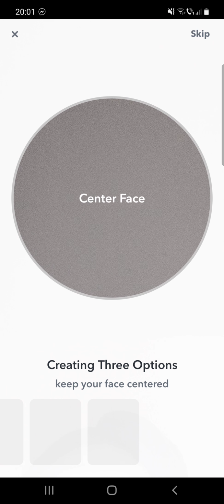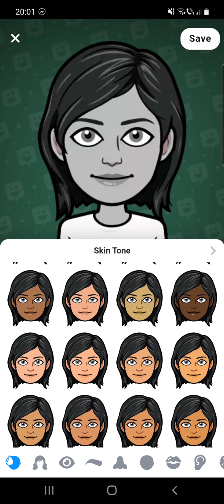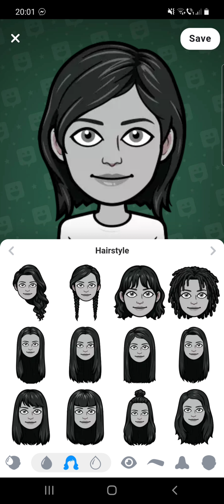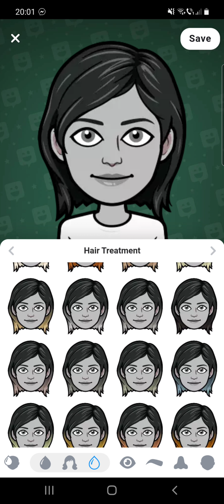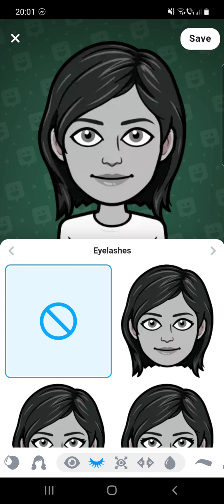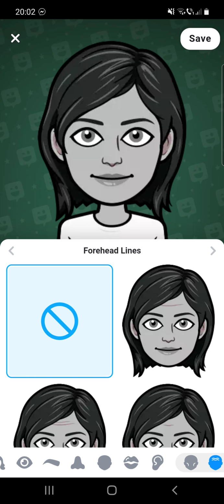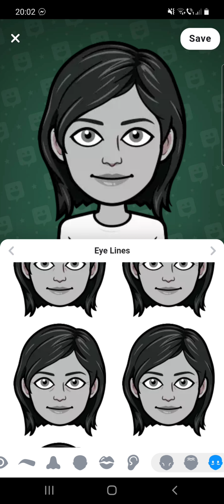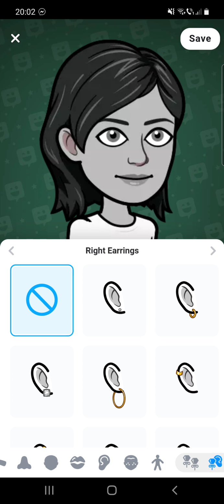How to create your Bitmoji in Snapchat? - Snapchat Tips